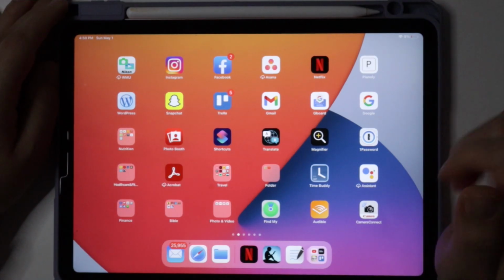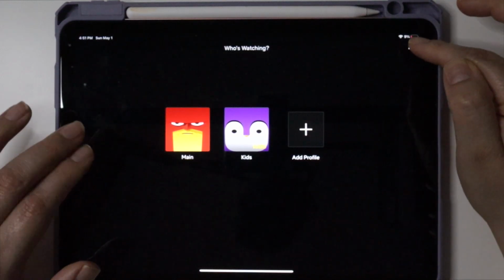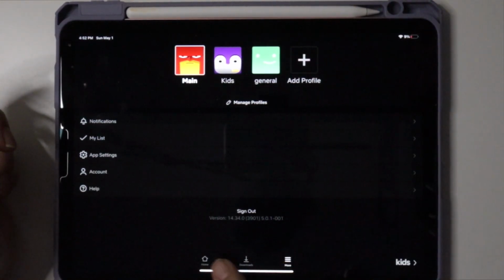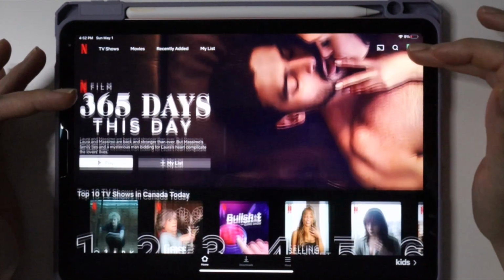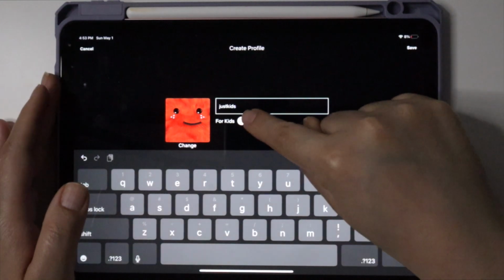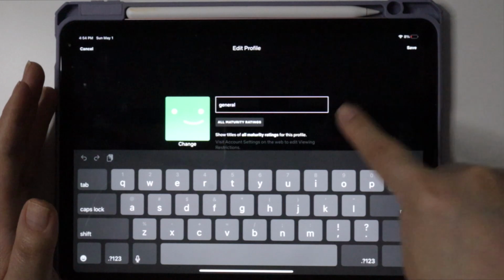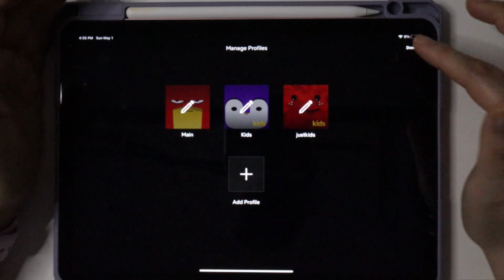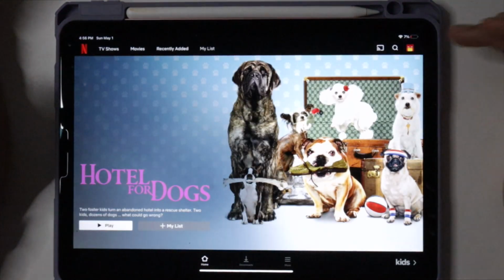how to create a new profile on NETFLIX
Today you will know how to create a new profile on NETFLIX and I will show you this time how to create a new profile on Netflix on ipad, but it will be pretty much the same answer on how to create a new profile on netflix on on iphone. And you will know how to create your own profile on netflix and also how to create a kids profile on netflix.

00:00 how to create a new profile on NETFLIX intro
00:06 how to create a new profile on NETFLIX
01:03 how to create a kids profile on NETFLIX
02:04 how to delete a profile on NETFLIX

Equipment used on video:
MEMORY CARD
Iphone Adapter Headphone